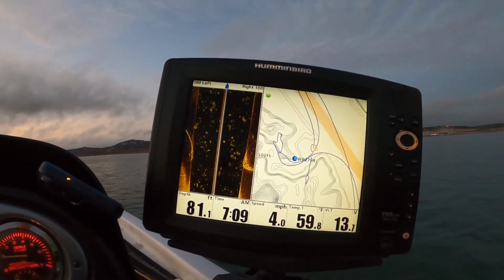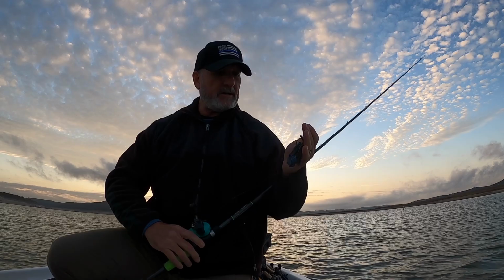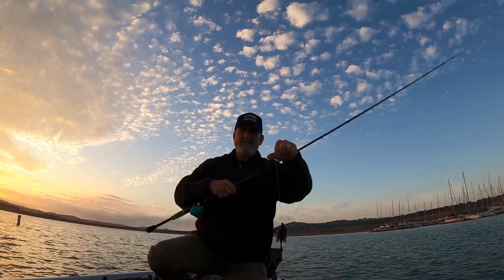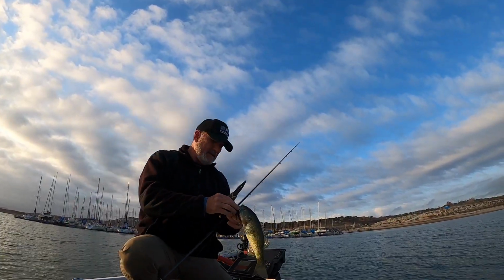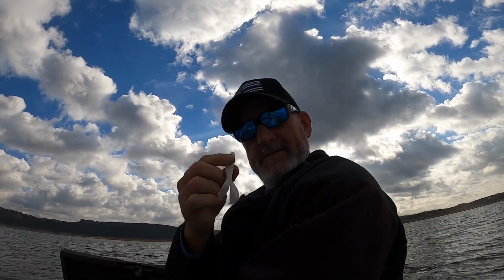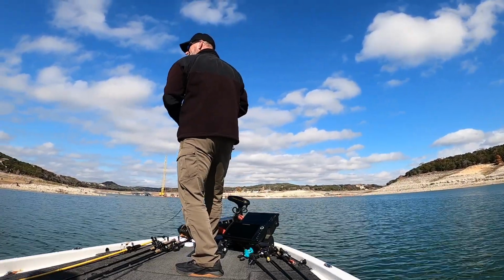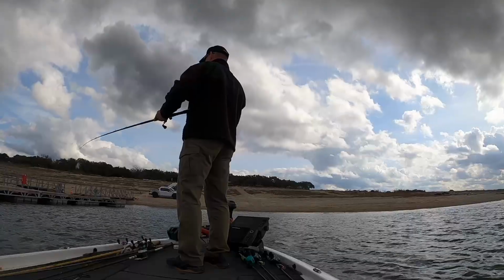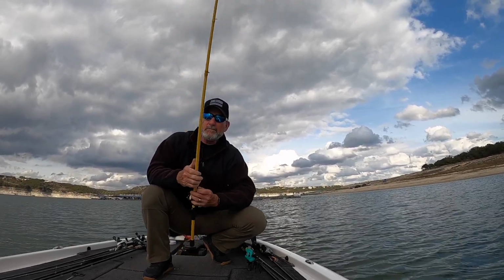Lake Travis December 2023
Fishing Lake Travis on Winter day with warming air temperatures just before a low pressure system moves into the area.   Using check out the website and see what you think about some great jigs and an assortment of other great tackle.